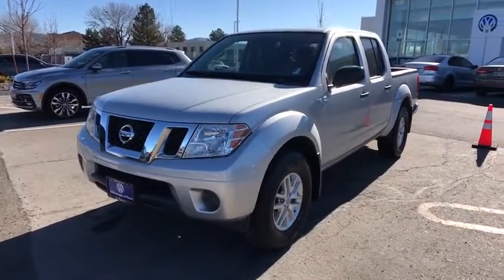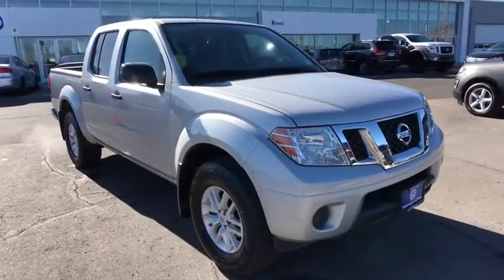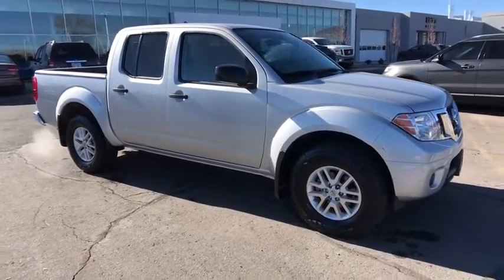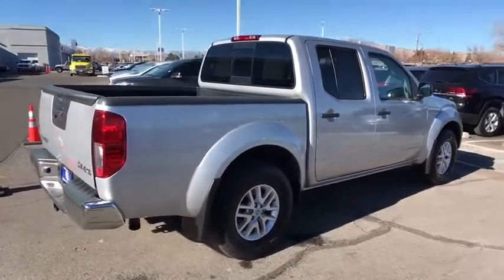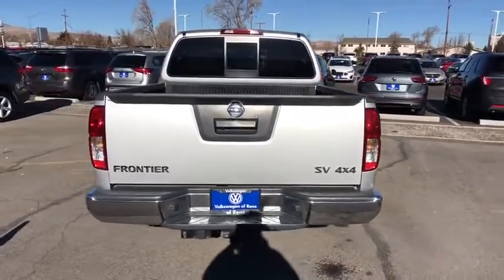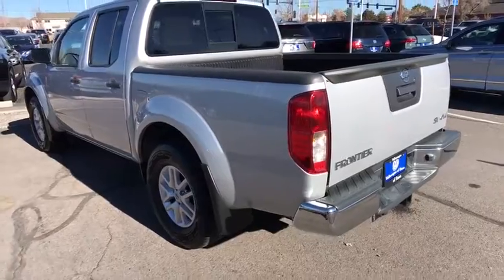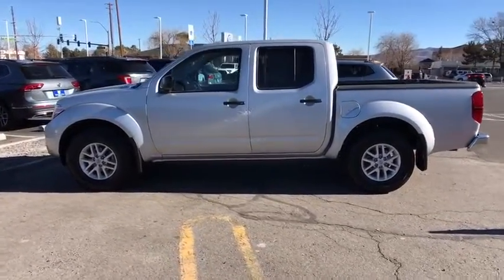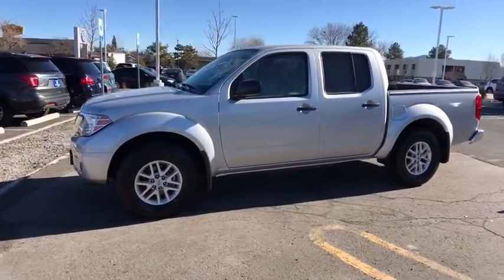2019 Nissan Frontier Reno, Carson City, Northern Nevada, Roseville, Sparks, NV KN762129P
BRILLIANT SILVE Used  2019 Nissan Frontier available in Reno, Nevada at Lithia Volkswagen Reno. Servicing the Carson City, Northern Nevada, Roseville, Sparks, NV area.
2019 Nissan Frontier Crew Cab 4x4 SV Auto *Ltd Avail* - Stock#: KN762129P - VIN#: 1N6AD0EV0KN762129

CARFAX 1-Owner. BRILLIANT SILVE exterior and Steel interior SV trim. WAS $26995. iPod/MP3 Input Bluetooth Brake Actuated Limited Slip Differential Aluminum Wheels 4x4 Back-Up Camera. AND MORE! KEY FEATURES INCLUDE: 4x4 Back-Up Camera iPod/MP3 Input Bluetooth Aluminum Wheels Brake Actuated Limited Slip Differential. MP3 Player Privacy Glass Keyless Entry Steering Wheel Controls Child Safety Locks. Nissan SV with BRILLIANT SILVE exterior and Steel interior features a V6 Cylinder Engine with 261 HP at 5600 RPM*. VEHICLE REVIEWS: Edmunds.com explains Engine torque and response are better than in rivals.. Great Gas Mileage: 21 MPG Hwy. A GREAT VALUE: Reduced from $26995. SHOP WITH CONFIDENCE: CARFAX 1-Owner WHO WE ARE: Lithia Volkswagen of Reno sells new and used cars trucks and SUVs near Sparks and Carson City Nevada. We offer easy financing options and best in market no haggle pricing for an easy and transparent purchase experience. Our sales team is open seven days a week to help you. Just off exit 65 on I-580 we are located at 1050 East Plumb Ln. #110 in Reno. All prices are plus tax license smog and fees. Plus any applicable finance charges. All vehicles subject to prior sale.